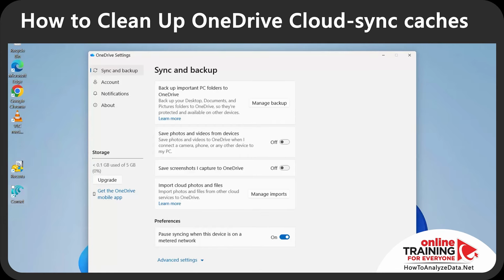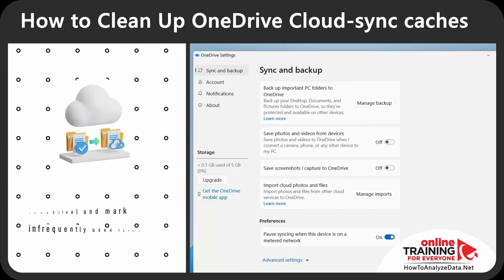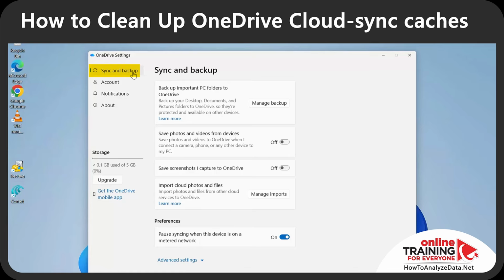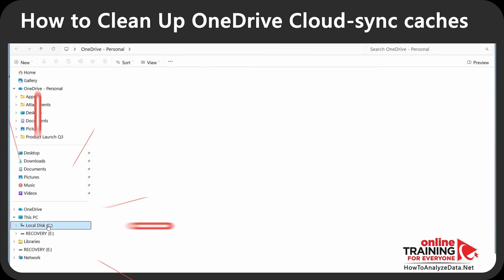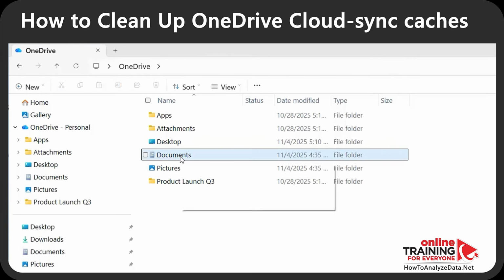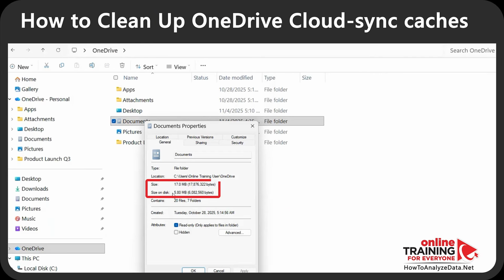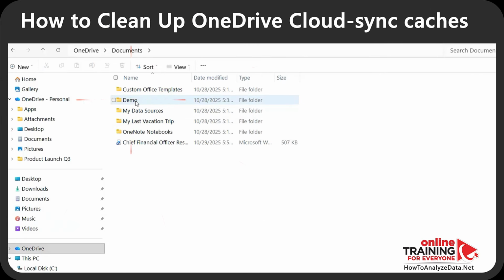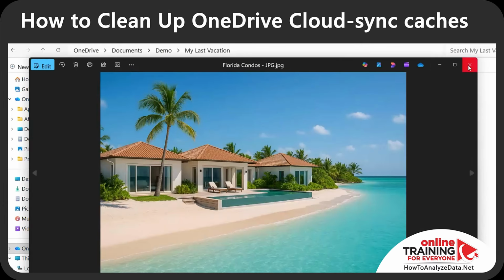How to Clean Up OneDrive Cloud Sync Caches on Windows 11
Fix stubborn OneDrive sync problems by cleaning OneDrive cloud sync caches on Windows 11. In this fast, safe walkthrough, you’ll learn what’s cached locally (databases, temp files, logs), how to Quit OneDrive, and run a clean reset: onedrive.exe /reset, clear cache folders, then sign in and resync only what you need with Files On-Demand. We’ll show where settings live under %LOCALAPPDATA%\Microsoft\OneDrive (Personal/Business), how to remove stale Temp/Logs, and when to refresh the Office file cache to fix stuck “Uploading…”. You’ll also see how to Unlink this PC, choose selective sync, repair naming conflicts, and check Storage Sense exclusions so Windows doesn’t wipe needed placeholders. Finish with a stability checklist: verify account, bandwidth limits, antivirus exclusions, and a quick test file to confirm healthy round-trip sync.

What you’ll learn:

Quit, reset, and clear OneDrive caches

Clean temp/logs; refresh Office file cache

Unlink/relink & selective sync setup

Files On-Demand tune-up and conflict fixes

Post-cleanup checks for stable, fast sync